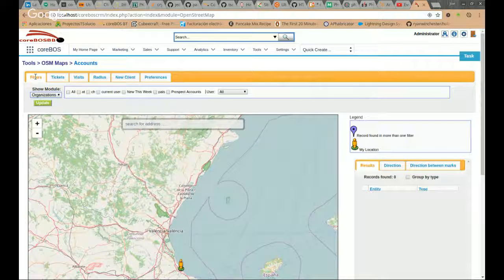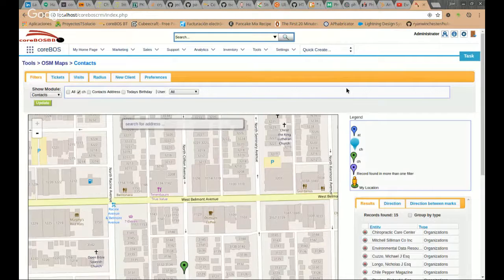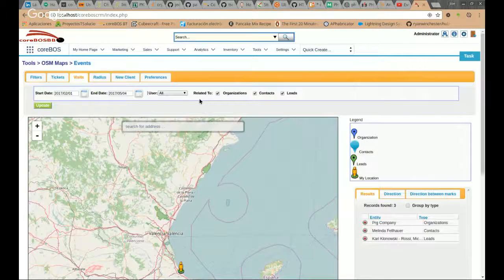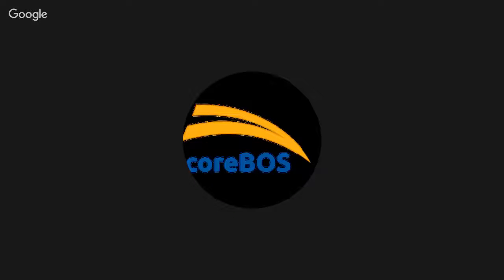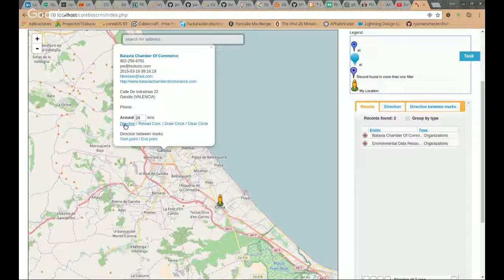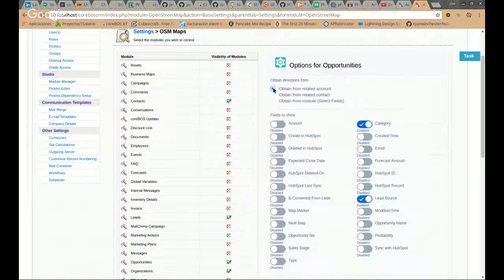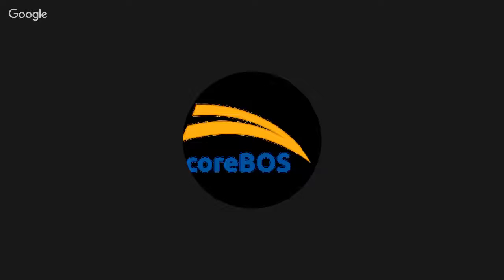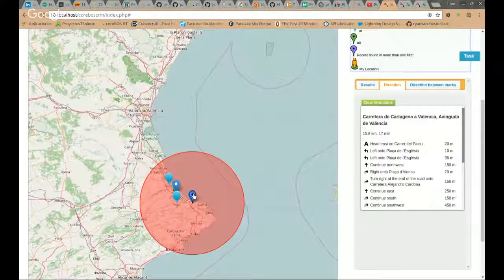coreBOS-OpenStreetMap Integration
Showing off the functionality of the coreBOS-OpenStreetMap integration